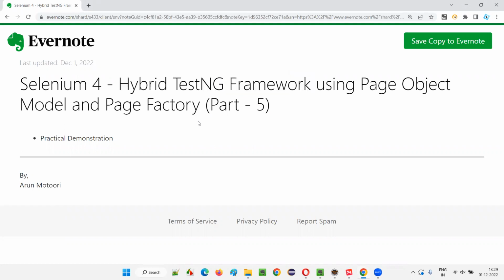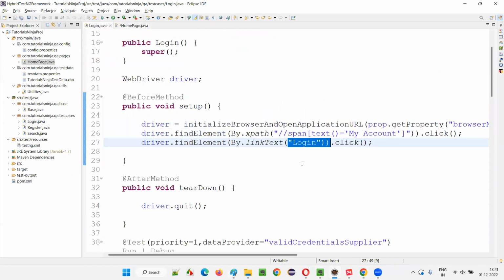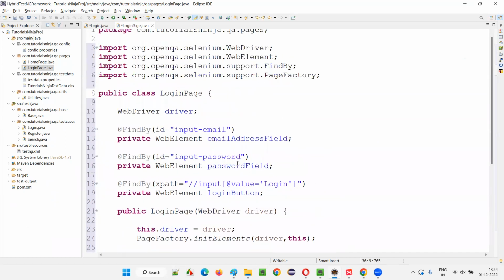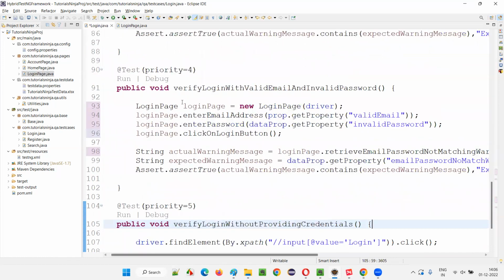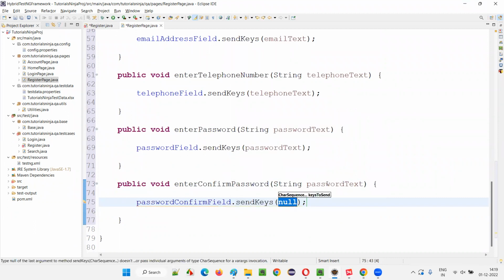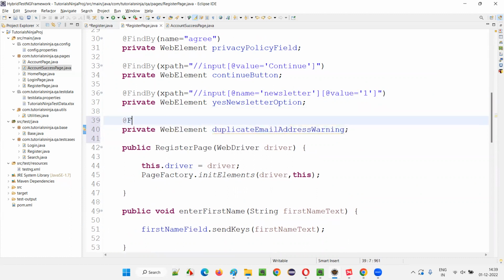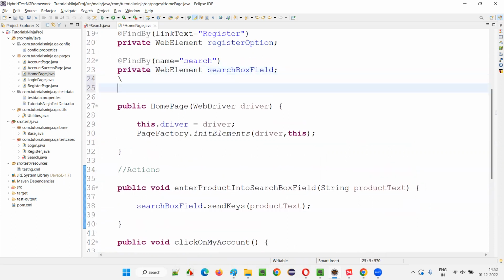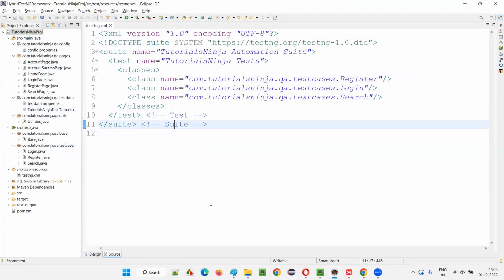Selenium 4 - Hybrid TestNG Framework using Page Object Model and Page Factory (Part - 5)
In this session, I have practically demonstrated creating Hybrid TestNG Framework. This is part 5 of the series. More will be covered in the next session.